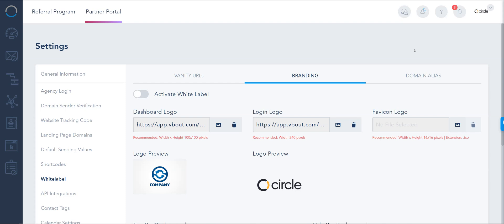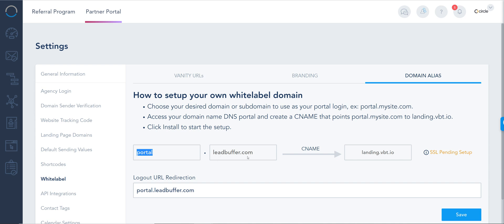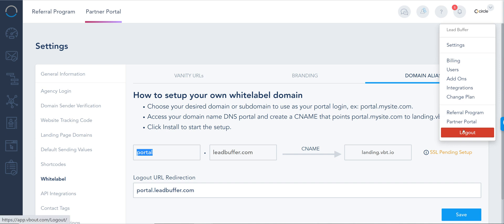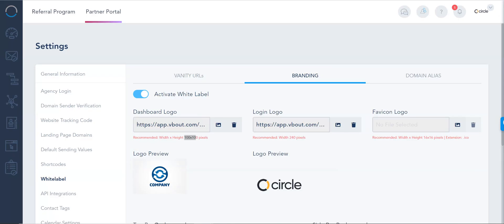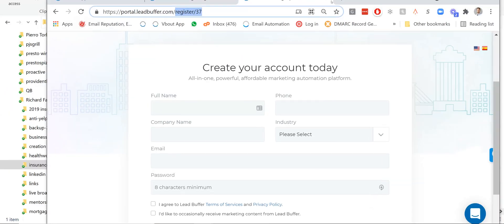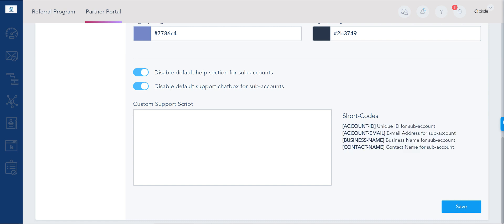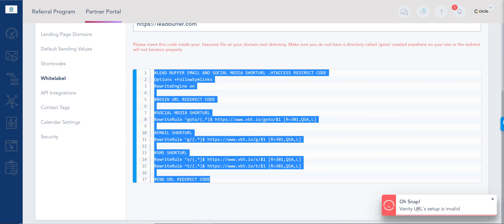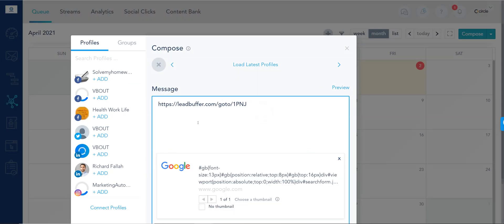Agency 9 1 Setting up agency whitelabel options: Portal login, branding, vanity tracking and support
VBOUT lets you brand the entire platform as your own by changing the domain logins, the branding colors as well as the vanity URLs where you can track clicks and visits.

Find out in this video, how you can set up your agency whitelabel options and how to properly configure this setup.